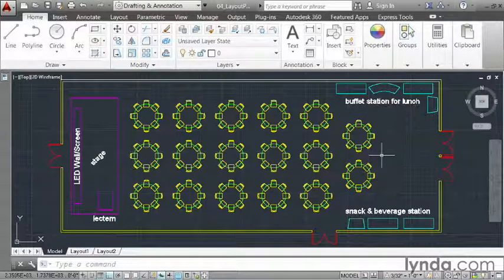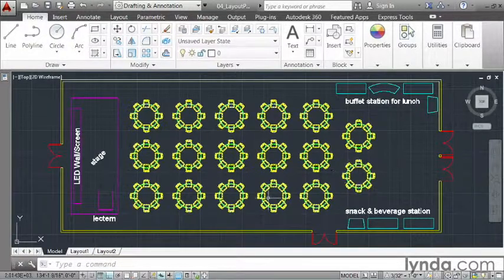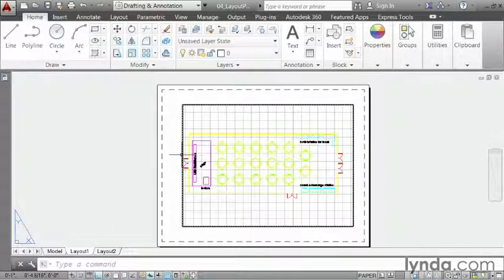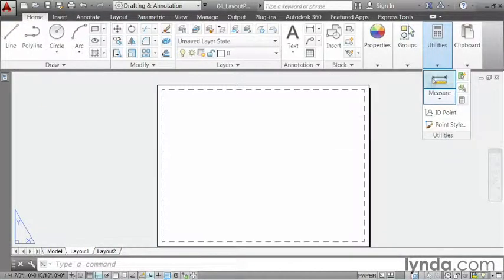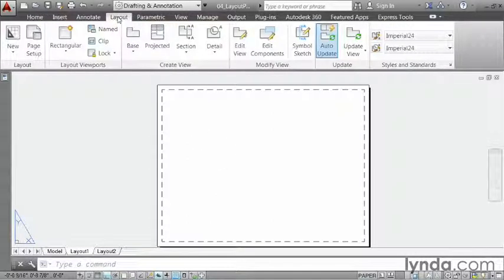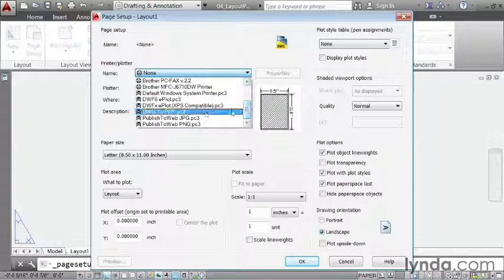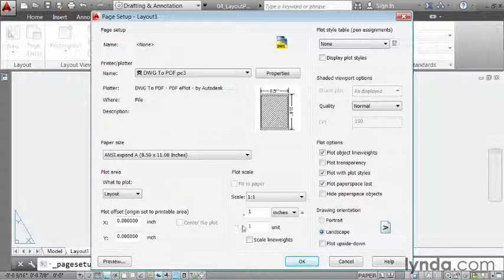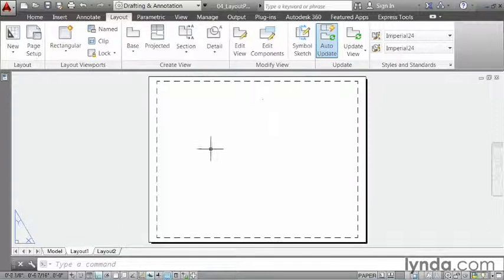6.1 Printing Drawings (4-8) layout Pt.1